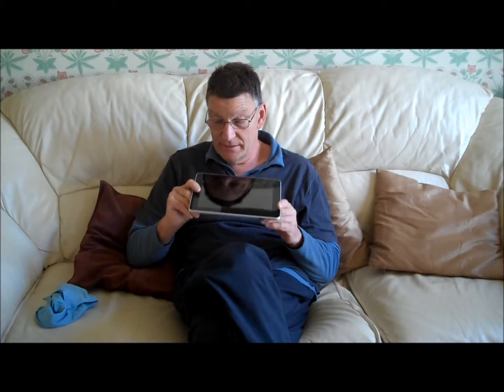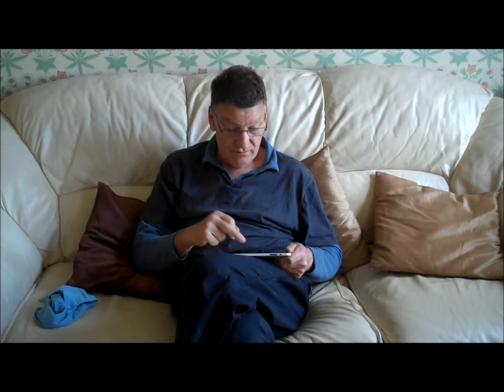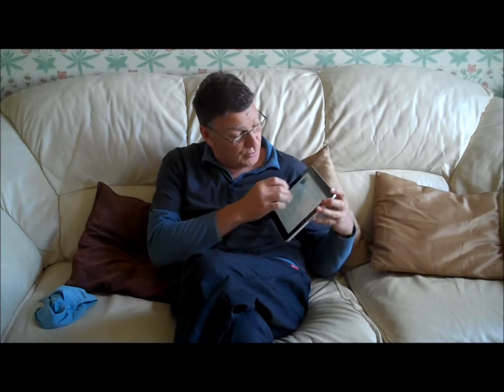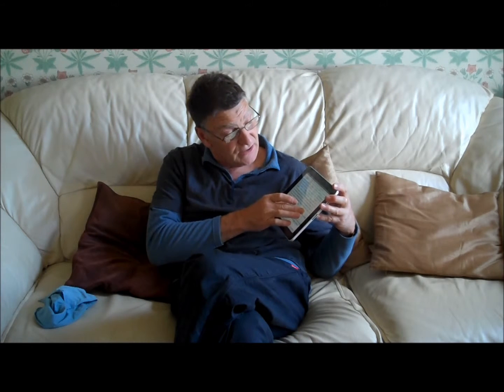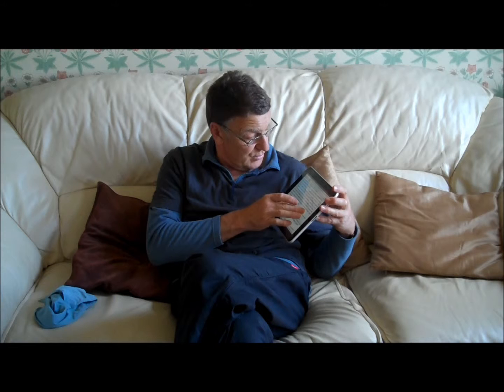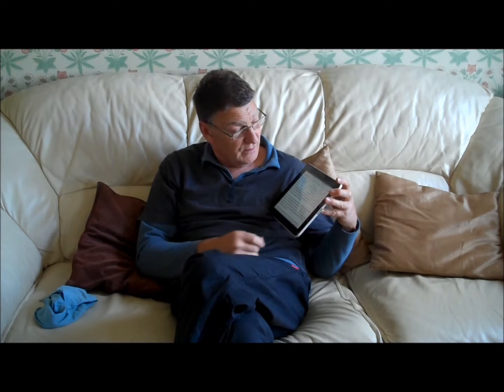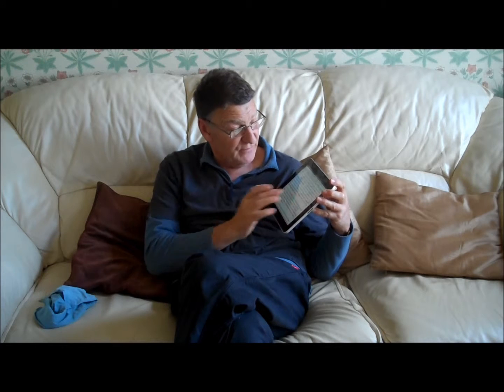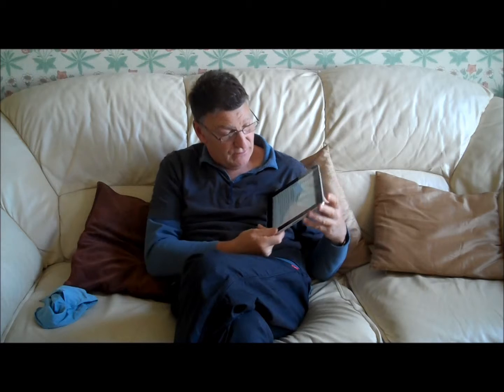Review: ipad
Heres Ben interviewing our special guest. he talks about the ipad and gives it a brief review.